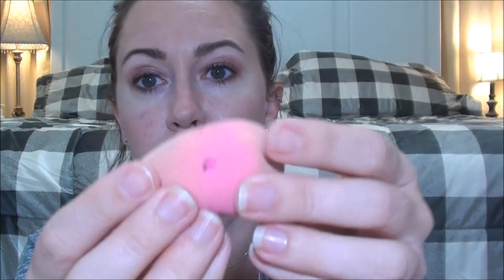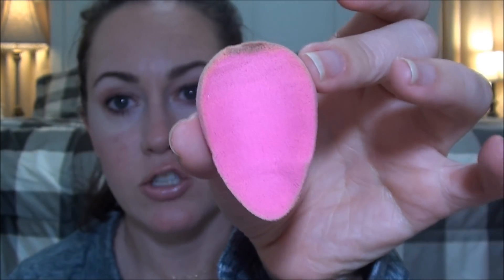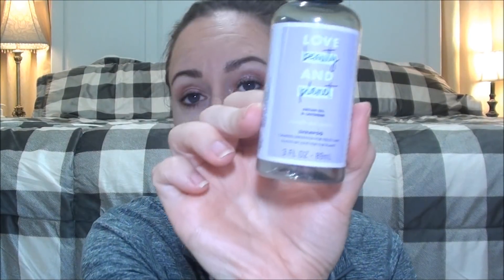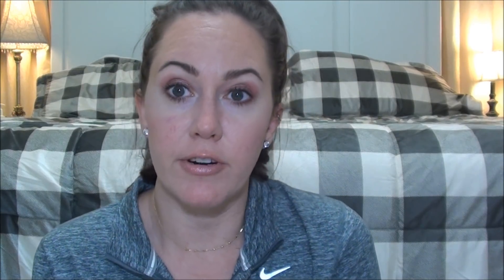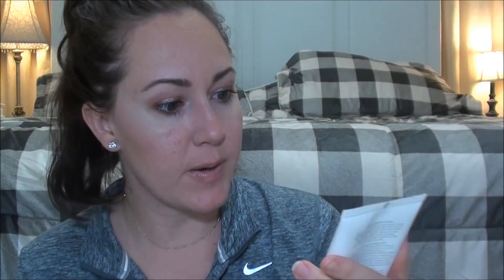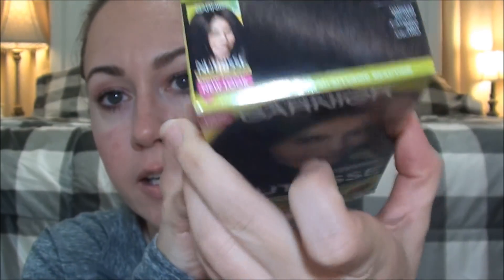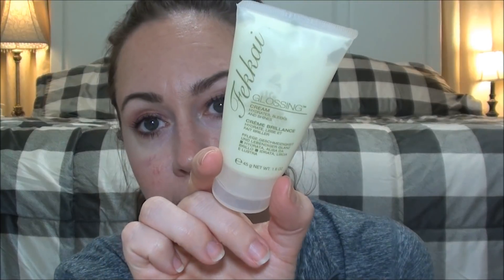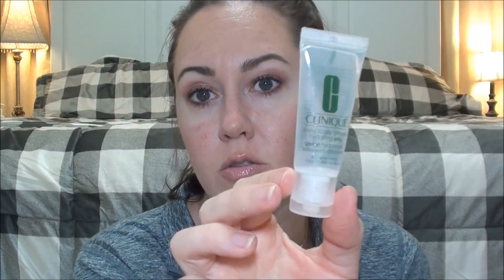EMPTIES: October 2018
I know I know I’m almost a month behind. Sorry! I promise I’ll be back with my value next month for the previous months and year to date total.

What have you used up lately?